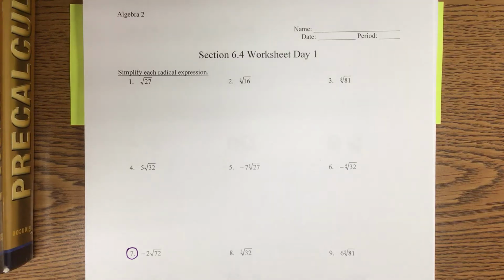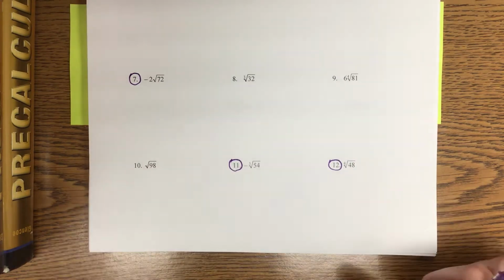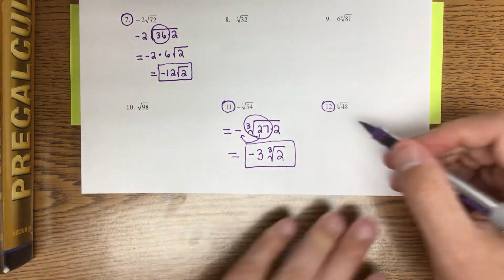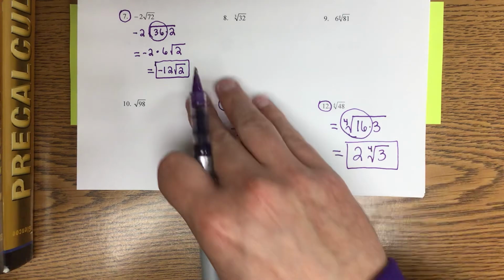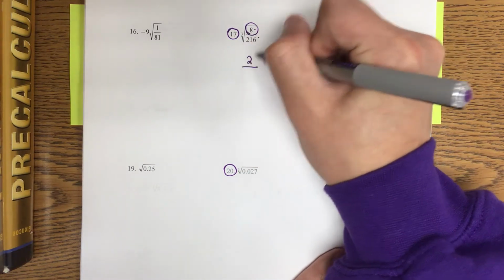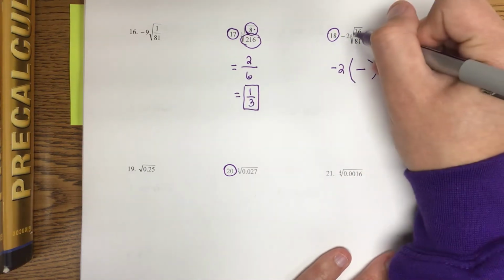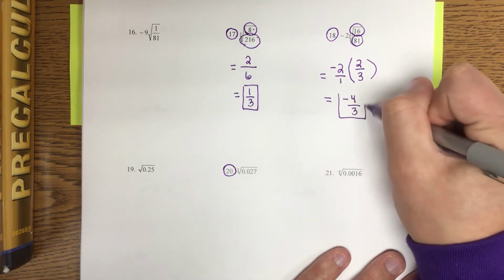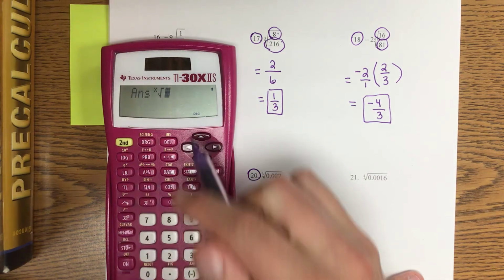Algebra 202: Section 6.4 Day 1 Homework (Selected Answers)